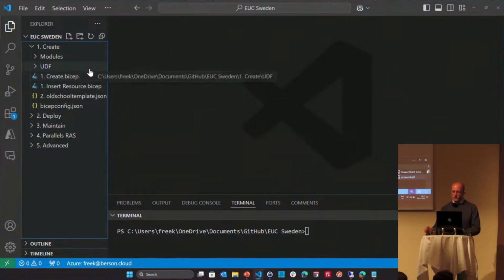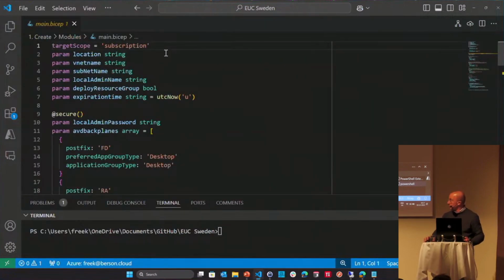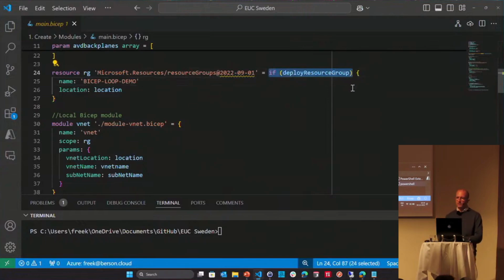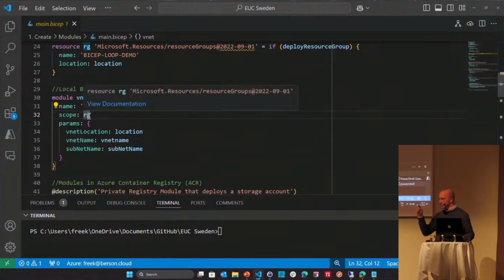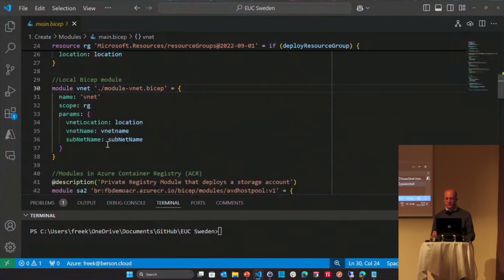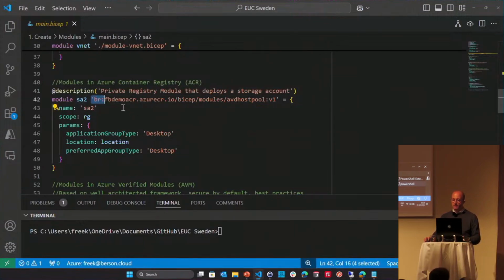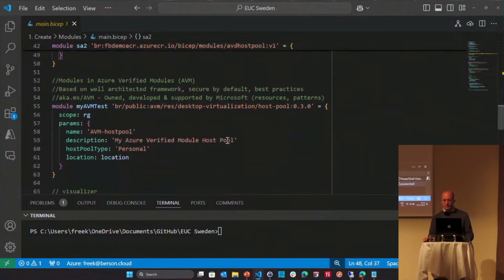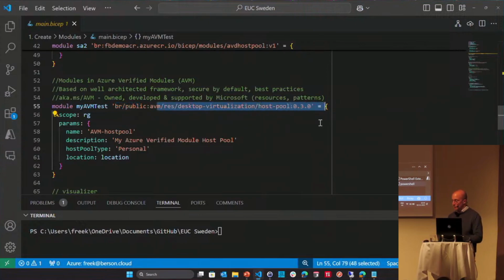Bicep on the Go - Episode 4 - Three types of Bicep modules : Local, ACR, and AVM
This is Episode 4 of the Bicep on the Go series. In this video, I demonstrate the three concepts of modules for Bicep. Modules on the local file system, modules published in Azure Container Registries, and modules as part of Azure Verfied Modules.